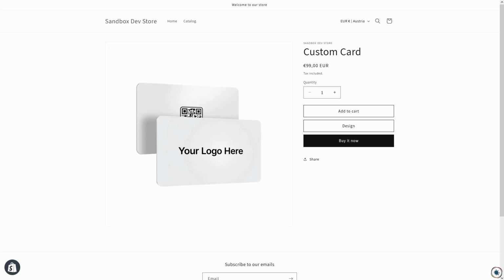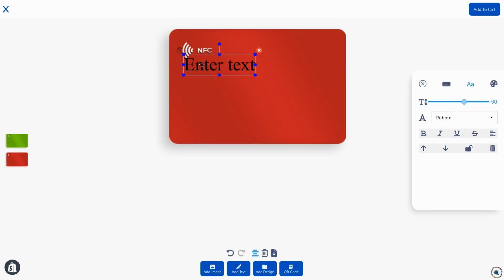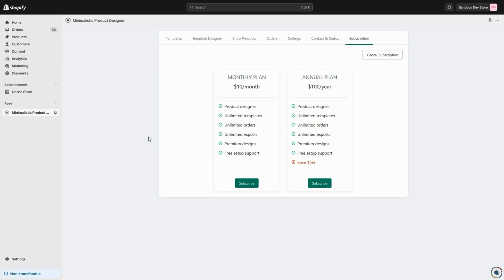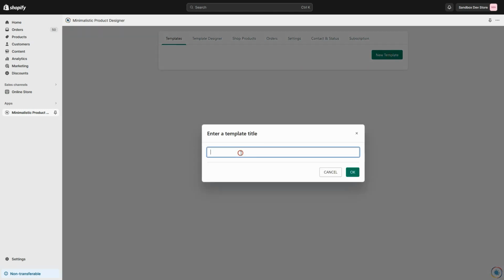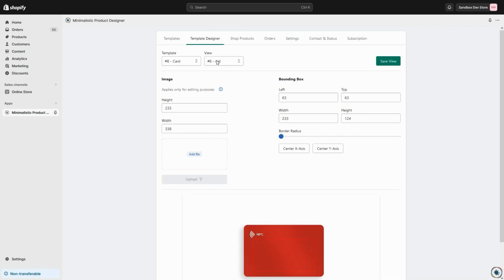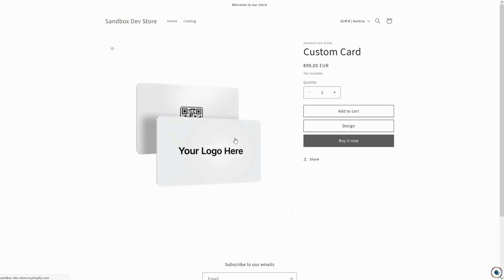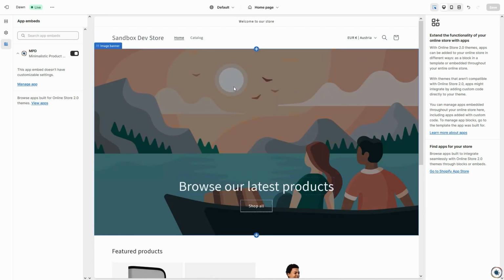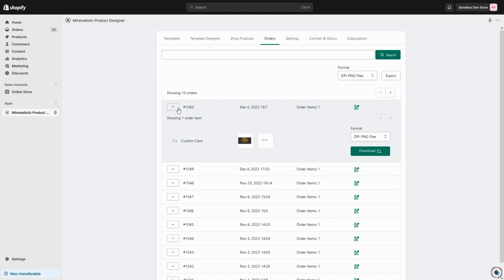Minimalistic Product Designer - Shopify Tutorial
Enable your Shopify customers to design their own products. The Minimalistic Product Designer allows seamless design customization, turning everyday items into personalized masterpieces effortlessly.

In a world saturated with mass-produced items, give your customers the power to stand out. Embrace individuality and offer a personalized shopping experience that goes beyond expectations.

With a responsive design, Minimalistic Product Designer ensures a seamless experience across devices. Whether on a desktop or a mobile device, your customers can design on the go.